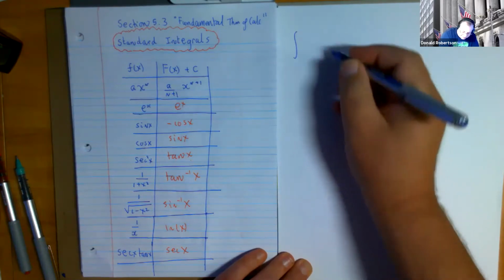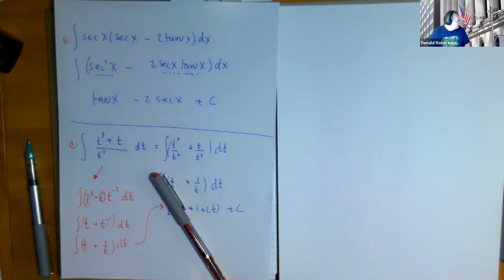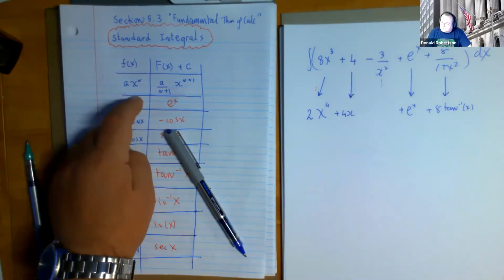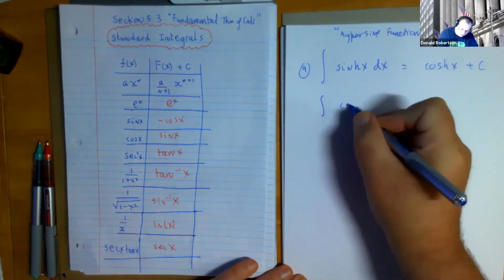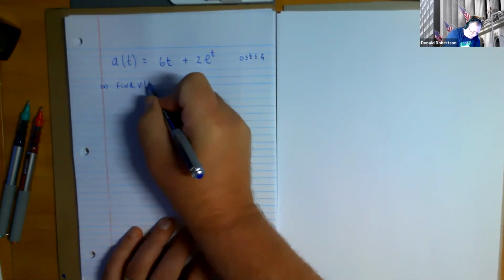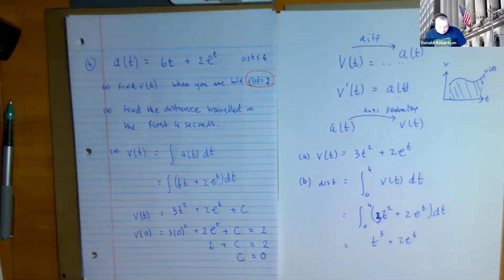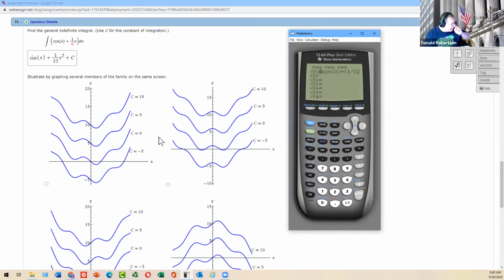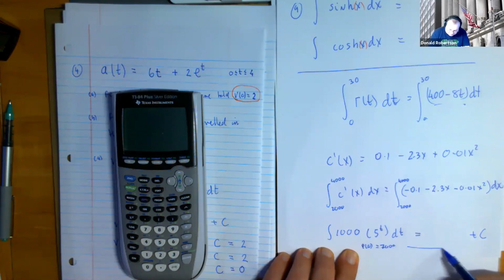Math 152 Lecture 8 Wed 30th sept